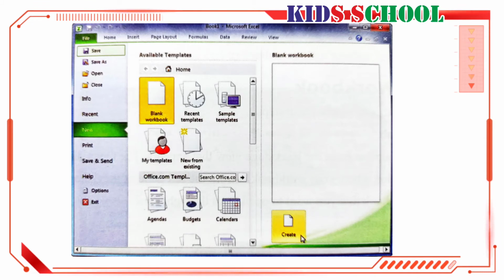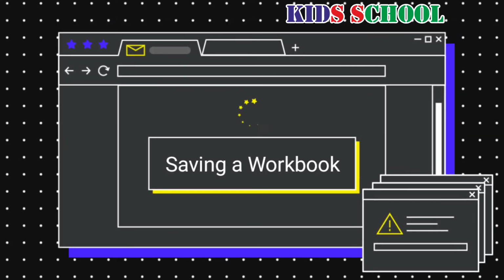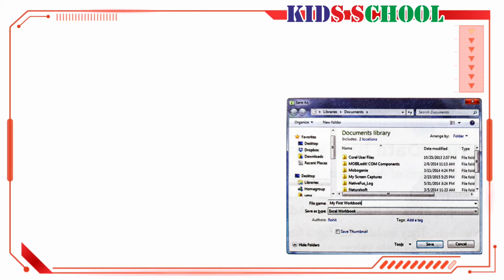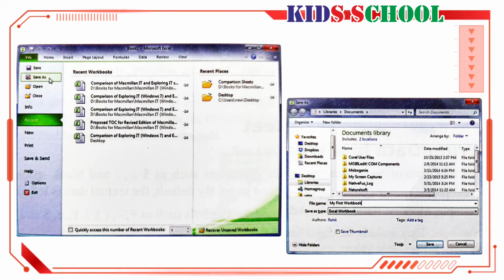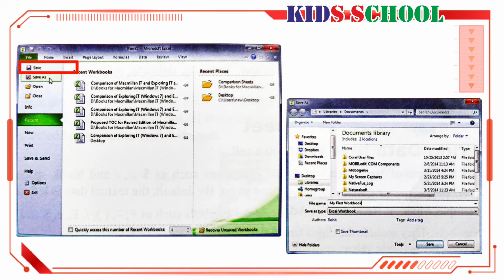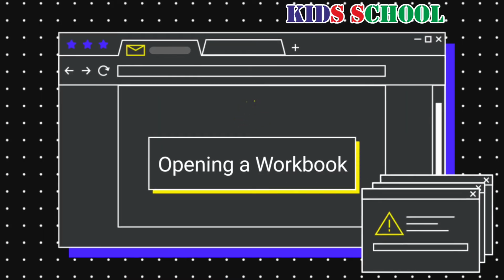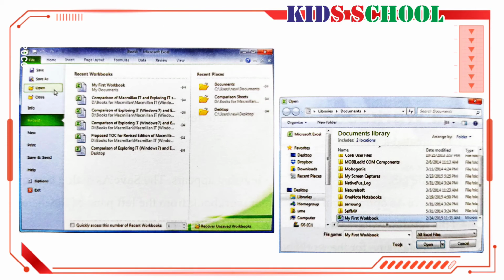Working with workbook of Microsoft Excel | Information Technology | Kids School